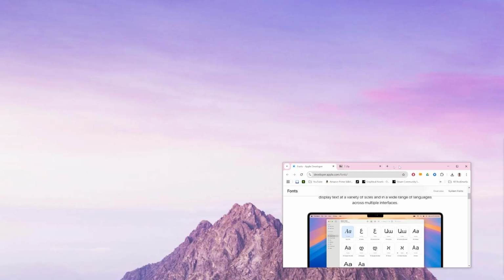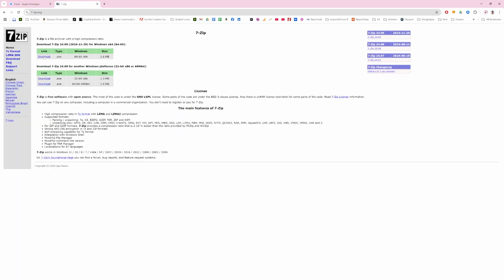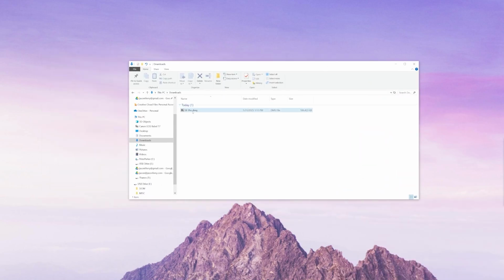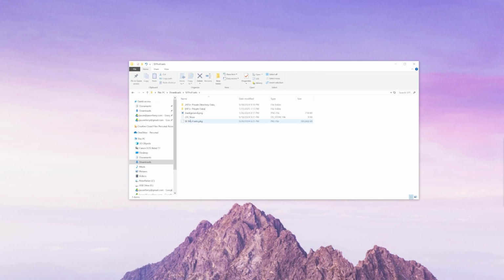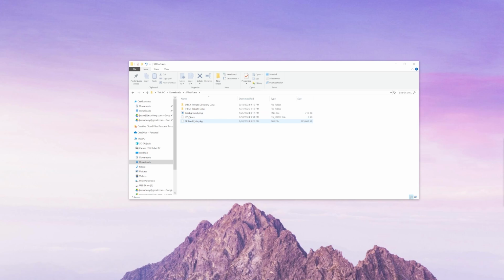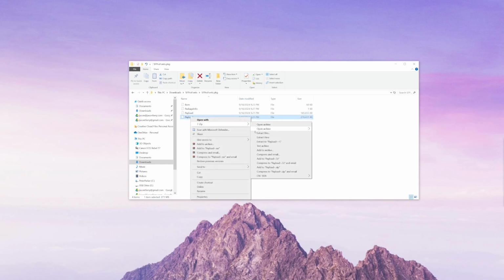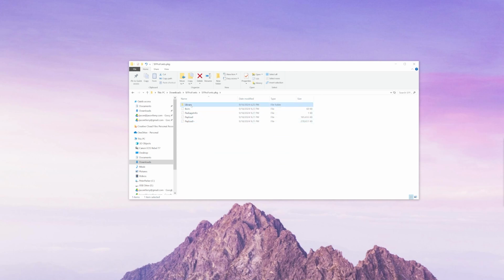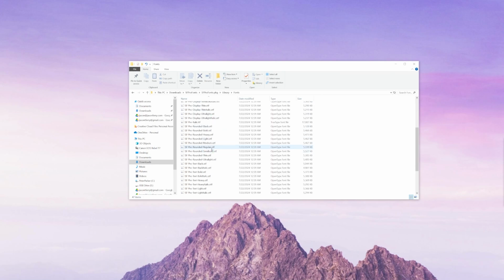How To Install Apple Fonts On Windows PC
Apple makes it awkward to install their fonts (San Francisco, New York, etc.) on Windows PCs, but it is possible.